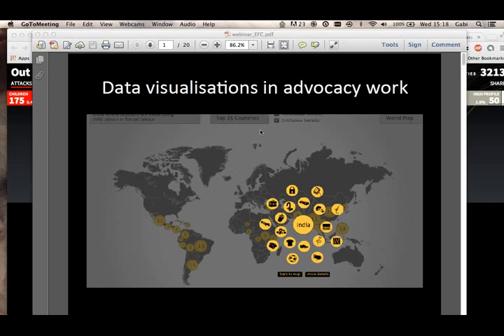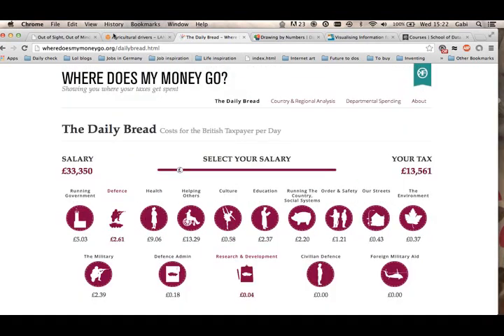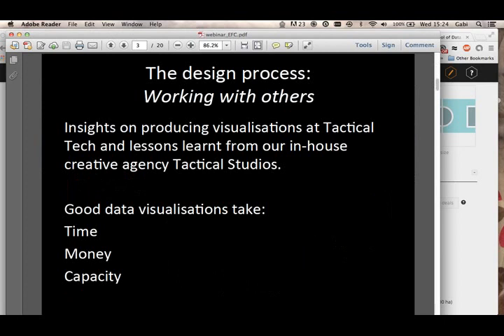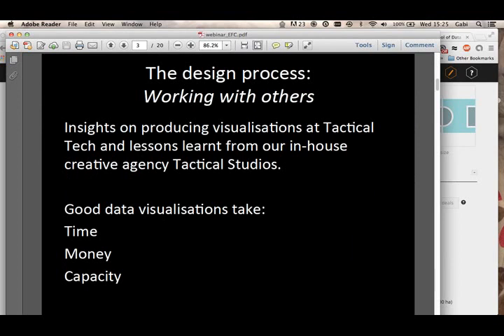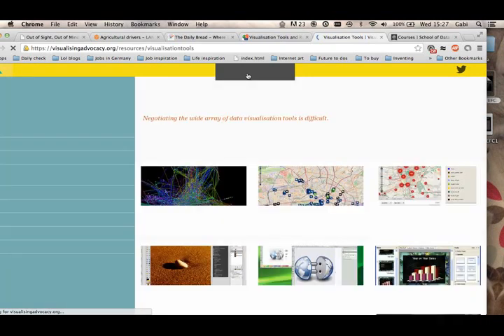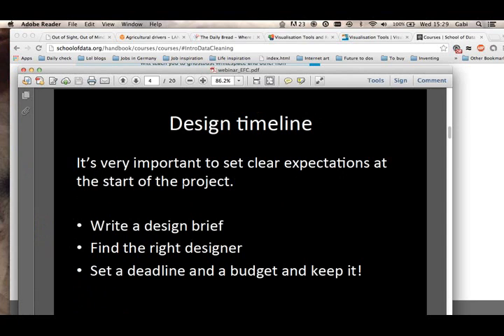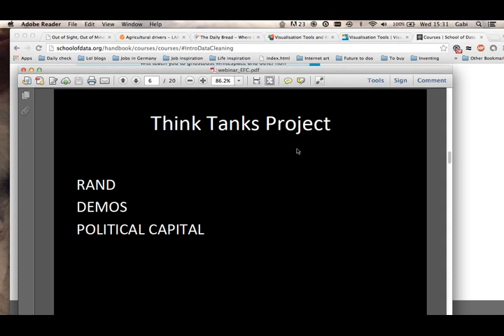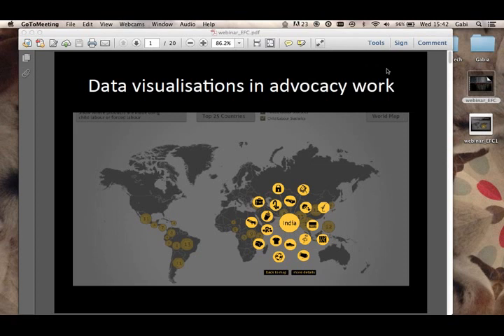Wednesday Webinar Visualizing Information for Advocacy xvid